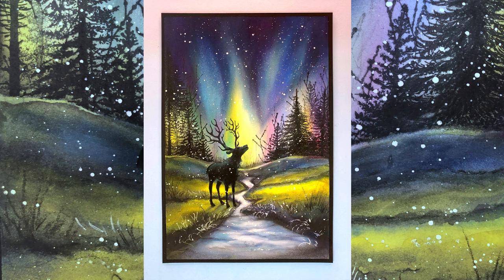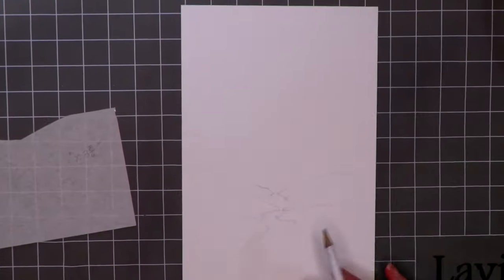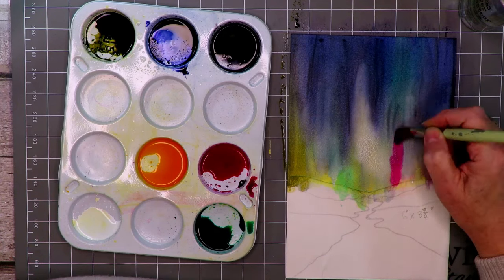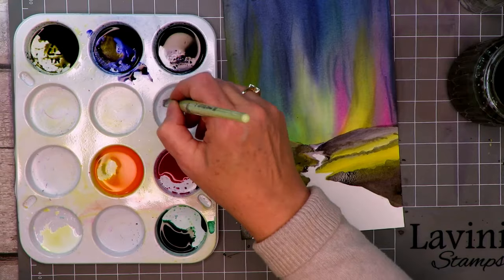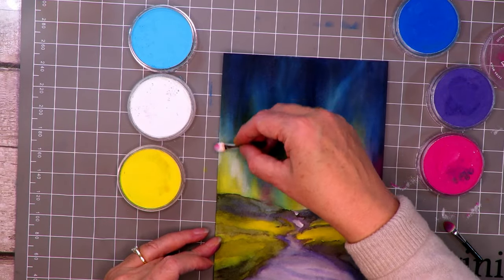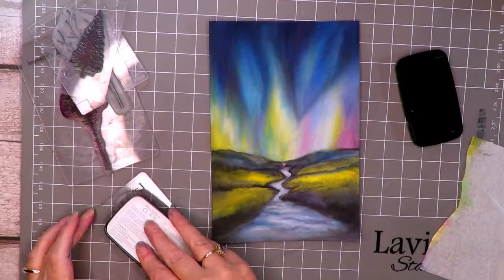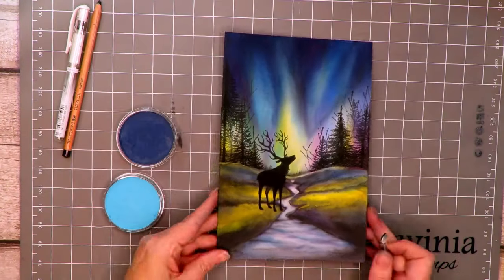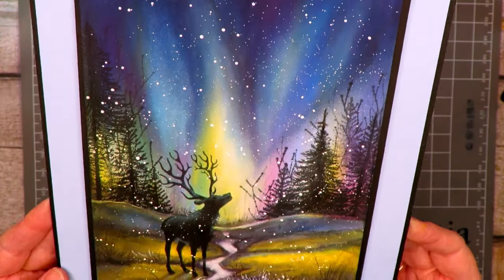Dream Big by Lisa Taggart - A Lavinia Stamps Tutorial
Dream Big by Lisa Taggart

To learn more about the techniques and products used to make this beautiful card, head over

In this video, Lisa demonstrates a couple of ways to create a ‘Northern lights’ effect in a scene, using mixed media layering techniques.

This effect would be perfect for creating an entry into this month’s Creative Challenge “Magical Woodland”.